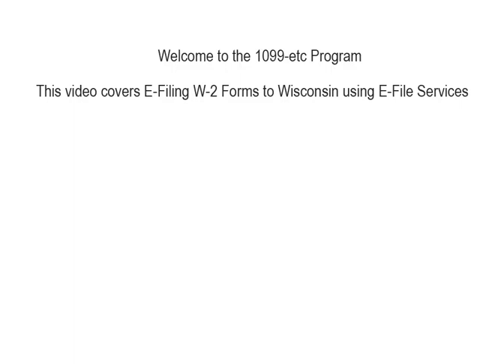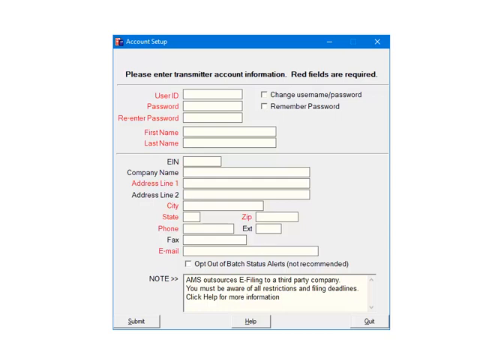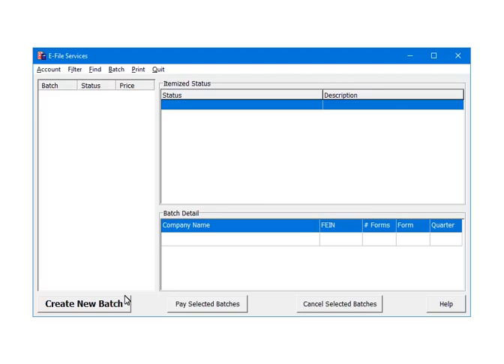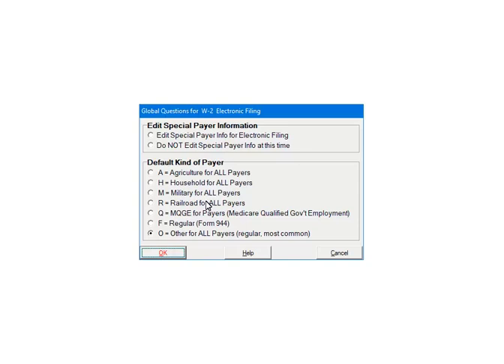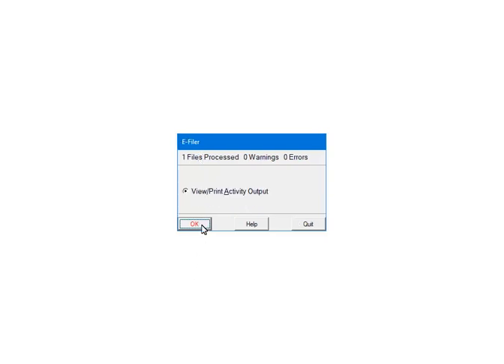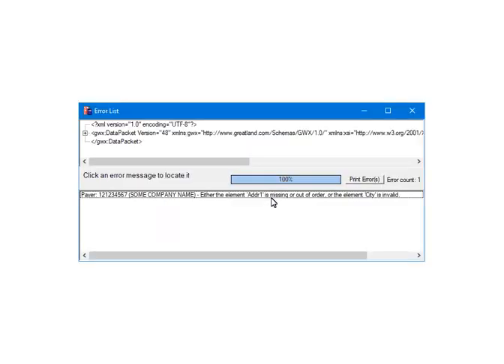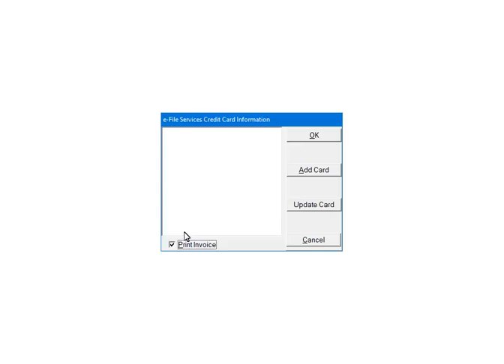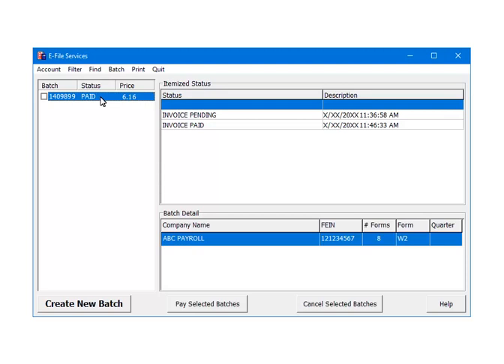Wisconsin - W-2 E-Filing Using E-File Services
This Tutorial will demonstrates how to E-File the W-2 forms to Wisconsin by creating a Batch and submitting the file to a third-party vendor.  Once the Batch is paid, the third-party vendor will submit the file to the State on your behalf.